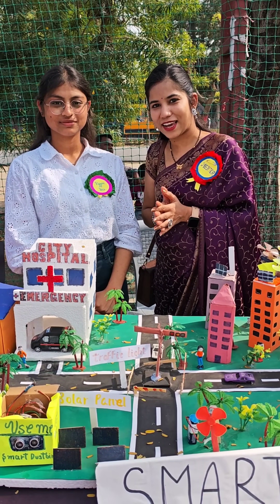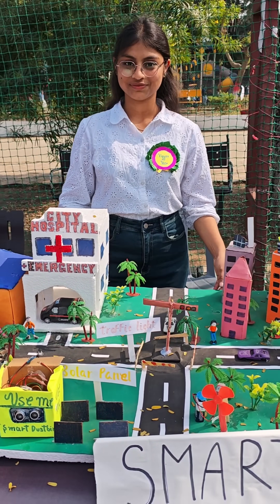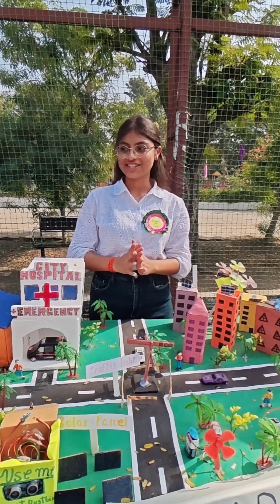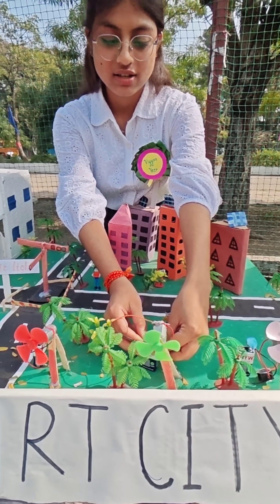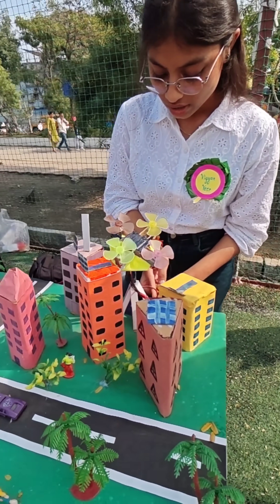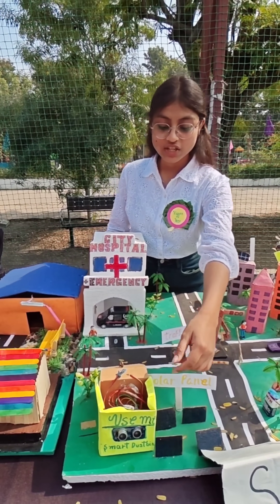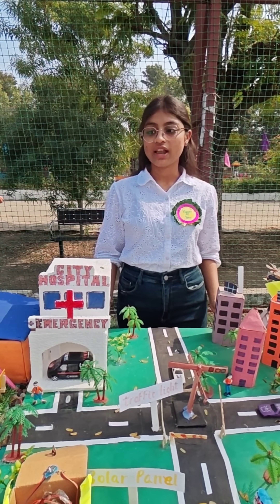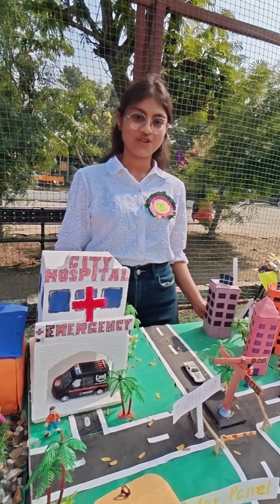🔭🏙️Smart City: Bridging Technology & Life” | Science exhibition ideas |Smart City: Smarter Future🧑‍🔬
hey everyone here is science exhibition you can make this model in your upcoming science exhibition. science exhibition ideas